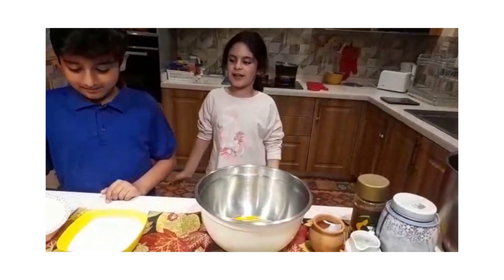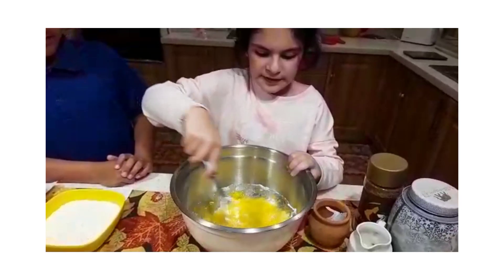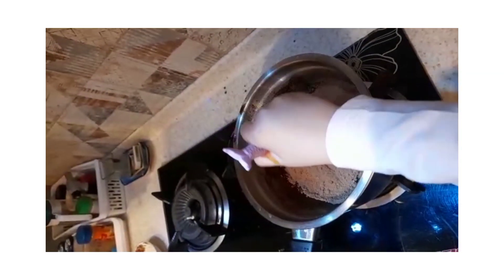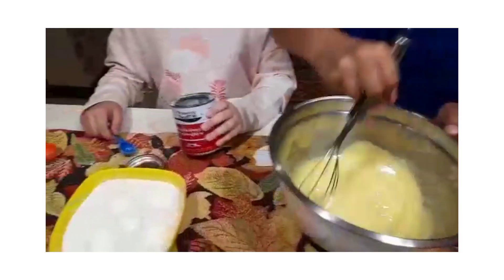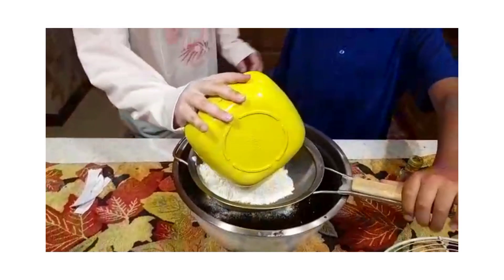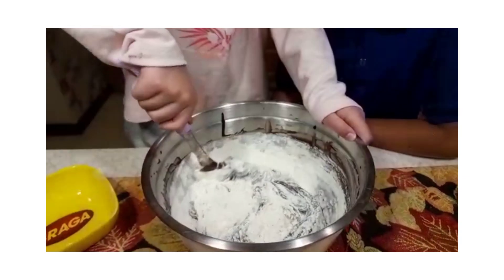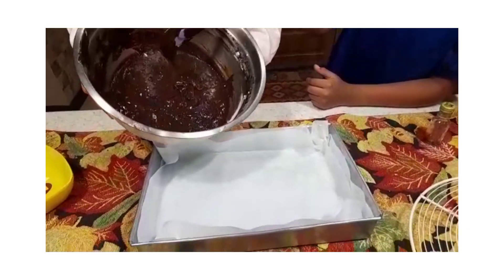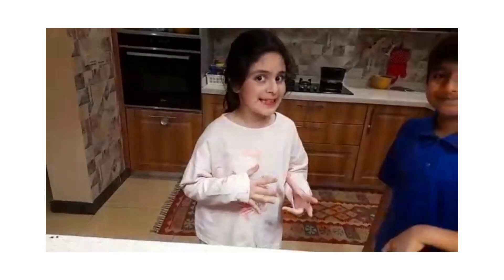how to make brownies 😀😋🙈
today I made brownies with fire star
ingredients
chocolate 85 GM
sugar 200 GM
cocoa powder 60 GM
coffee 1tbsp
eggs 2